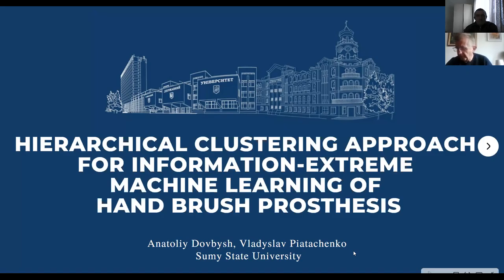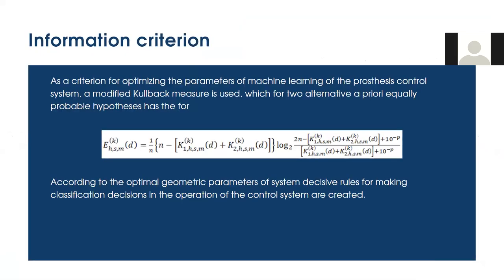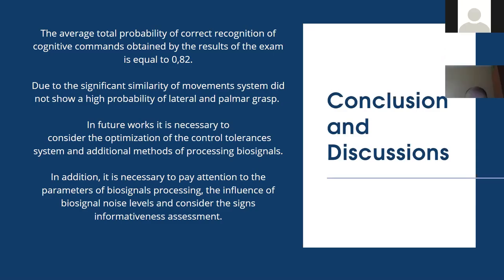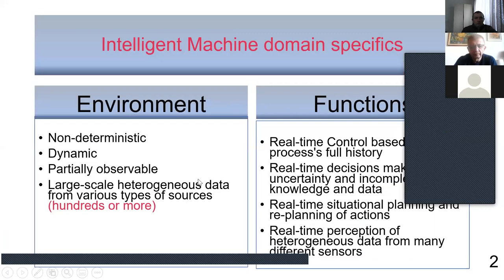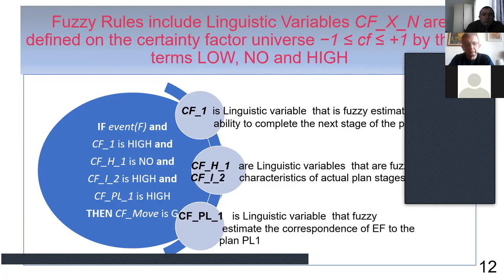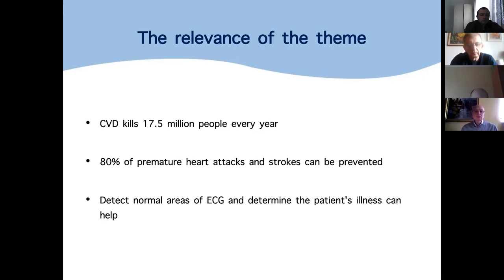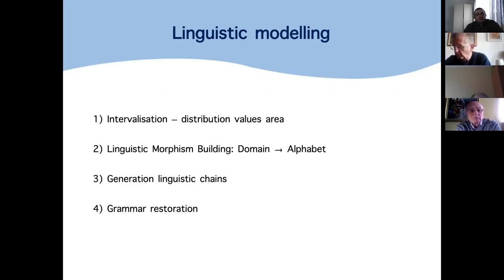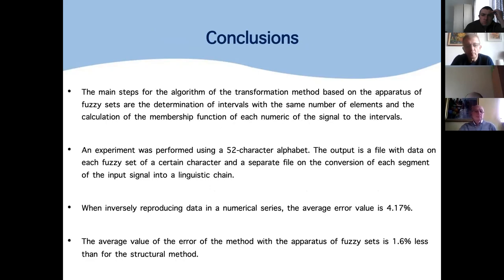Session 6. Machine Learning Applications - Part 2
Session 6. Machine Learning Applications
Session Chairs: Vasyl Lytvyn, Dmytro Dosyn and Tetiana Shestakevych

Anatoliy Dovbysh, Vladyslav Piatachenko
Hierarchical Clustering Approach for Information-extreme Machine Learning of Hand Brush Prosthesis

Anatolii Kargin and Tetyana Petrenko
Planning and Control Method Based on Fuzzy Logic for Intelligent Machine

Igor Baklan, Alina Oliinyk, Iryna Mukha, Kateryna Lishchuk, Olena Gavrilenko,
Svitlana Reutska, Anna Tsytsyliuk and Yurii Oliinyk
ECG Signal Processing Based on Linguistic Chain Fuzzy Sets